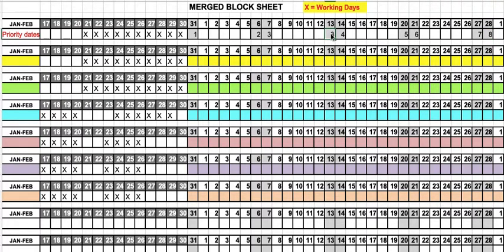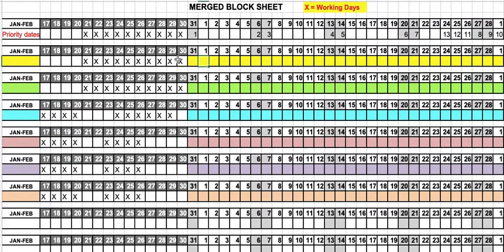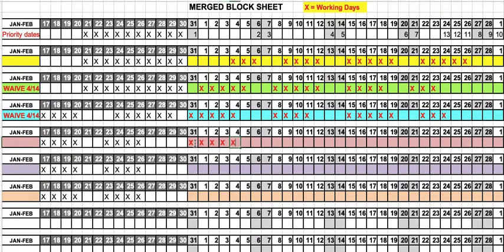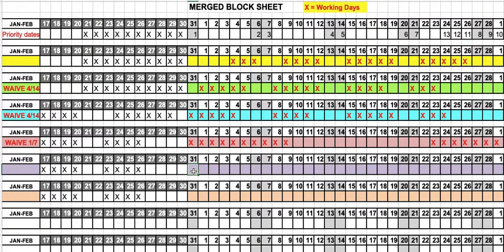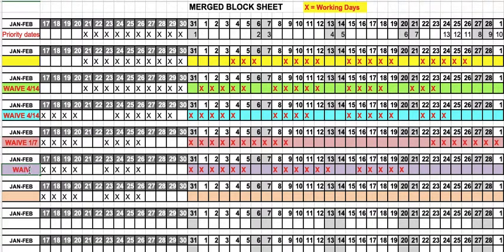Reserve Merged Block Worksheet tutorial 2021